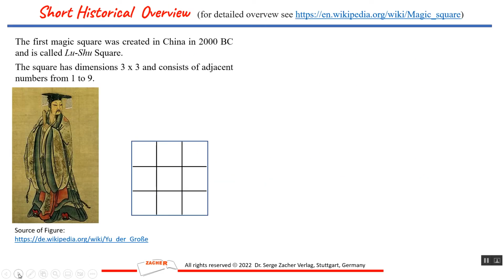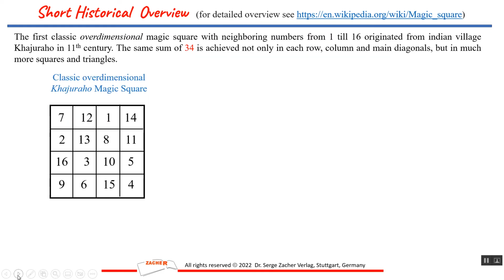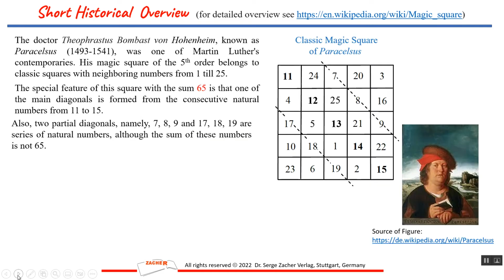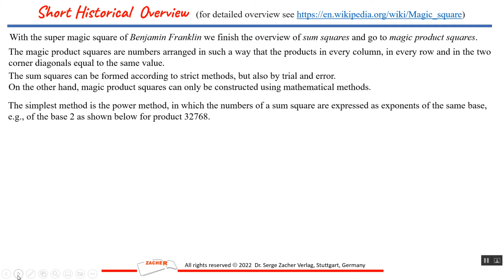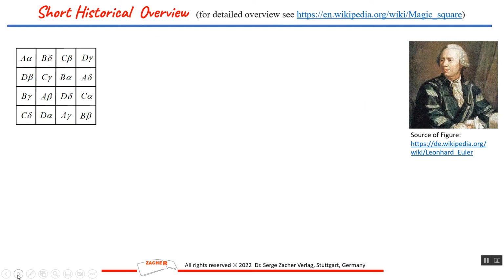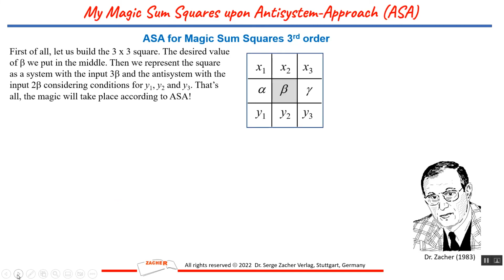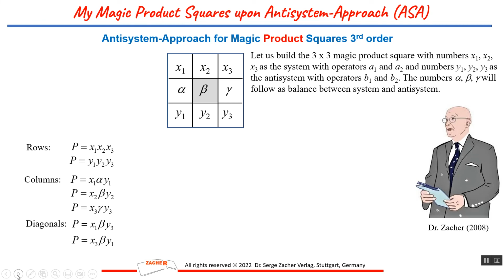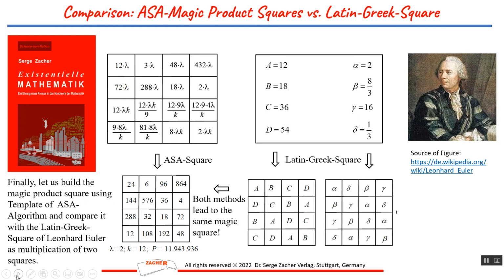Magic Square meets ANTISYSTEM. The popular explanation of one method used for automation control.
The magic squares are known since 2000 BC. There are matrices of dimensionality 3 by 3, or 4 by 4, or more, with the same sum (or product) in each row, column and main diagonals. The antisystem-approach (ASA) is the application of the 3rd Newton‘s low of motion ("For every action, there is an equal and opposite re-action"), which is developed and used in many projects by Dr. Zacher since 1983 for automatic control ("For every dynamic system there is an equal and opposite re-acting dynamic system"). What is there in common between magic squares and ASA? This video shows in very simple and popular way what is ASA and how it can be used by wide audience. The topics of this video were publushed in 2008 by Dr. Zacher in three books: "Existentionale Mathematik",  "Mobile Mathematik", "Verbotene Mathematik". For ASA-application in the automatic control there are published many other books and are exposed some youtube-videos.